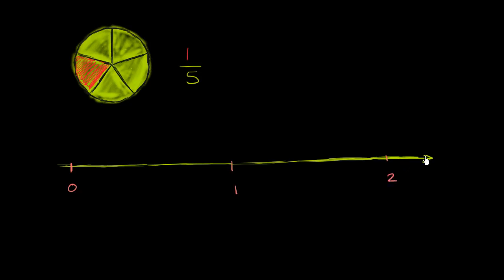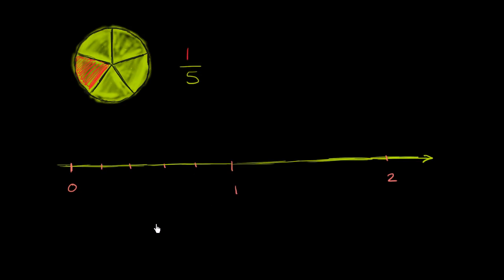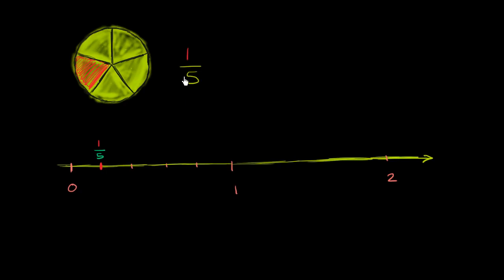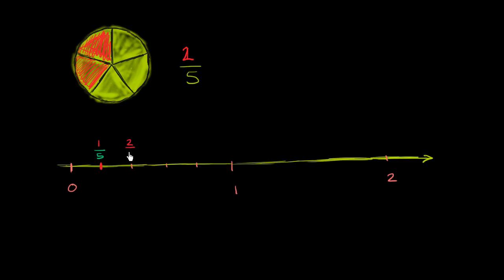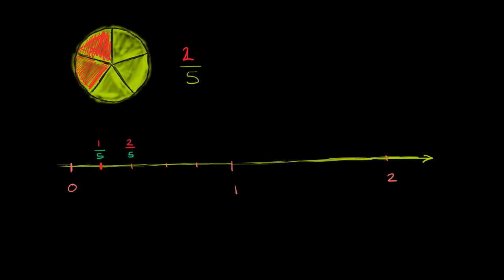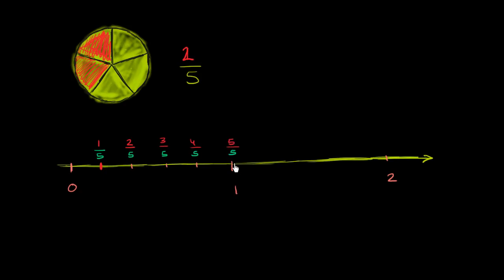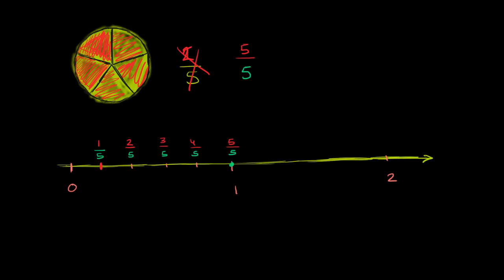Std-8, Ch-1.6, Maths | Fractions on a number line | Tejkiran School | NCERT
Topic: Fractions on a number line
Chapter: 1st
Subject: Maths
Standard: 8th
Language: English